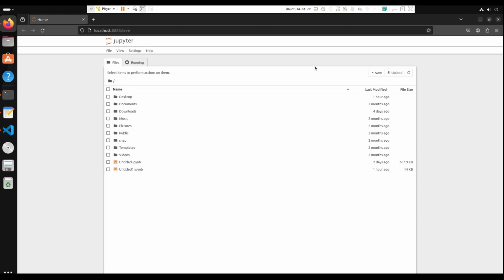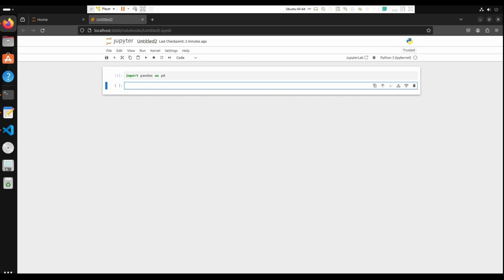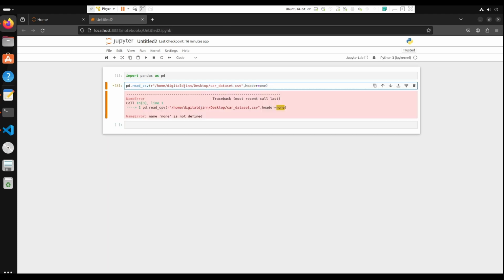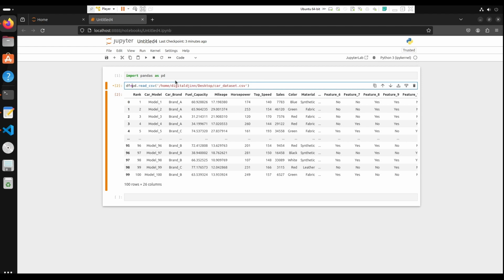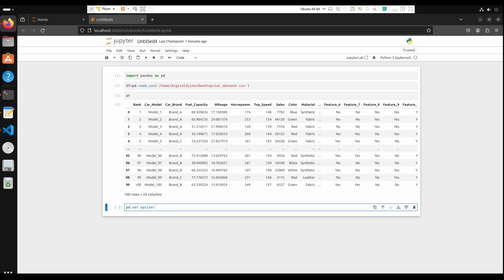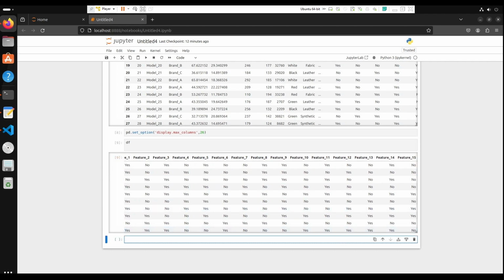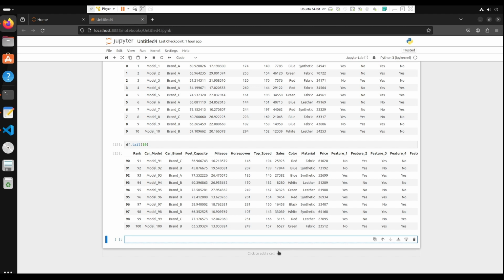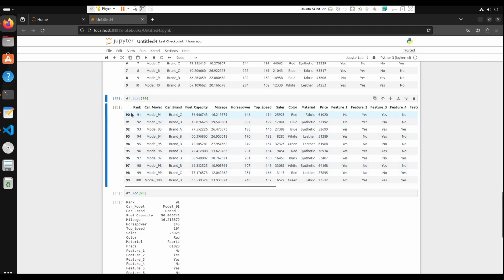Pandas tutorial for beginners PART 1 | DigitalDjinn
This is the part 1 of pandas step by step tutorial for complete beginners.